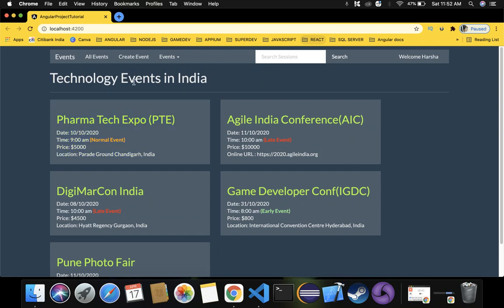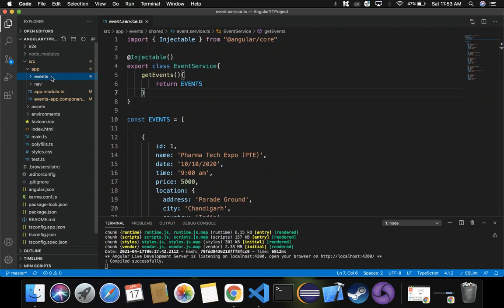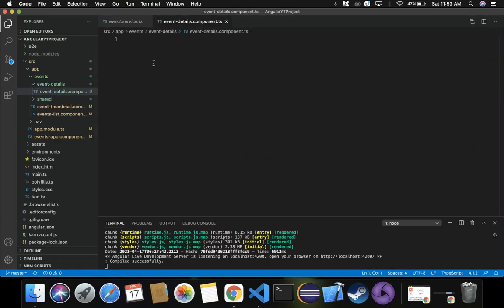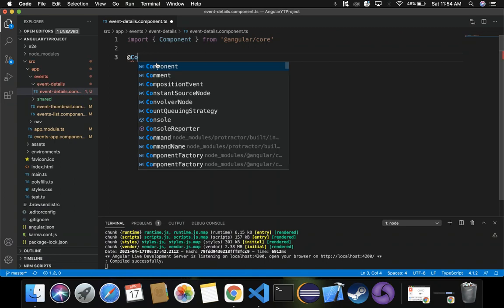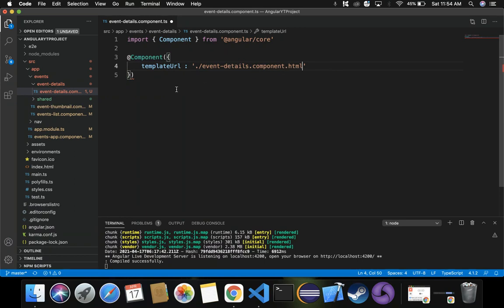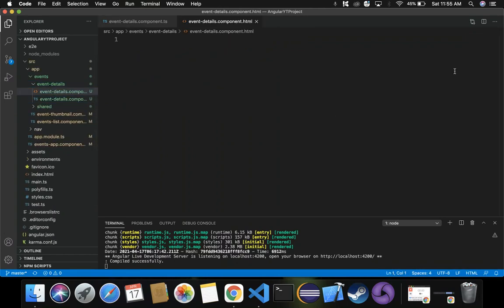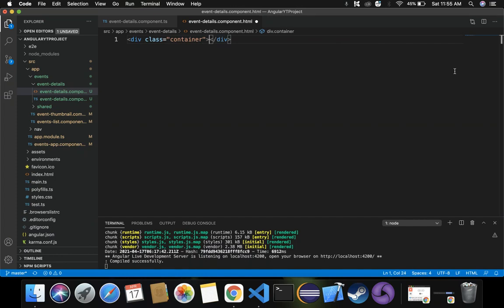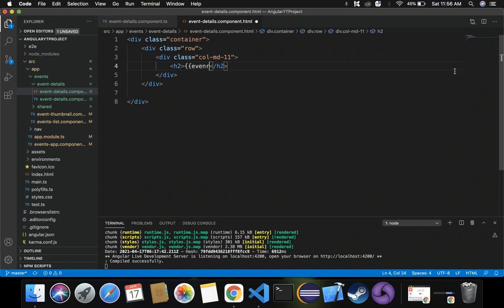64. Angular Project Tutorial - Multiple Pages For Routing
64. Angular Project Tutorial - Multiple Pages For Routing

Implementing Angular event details component by creating multiple web pages to navigate